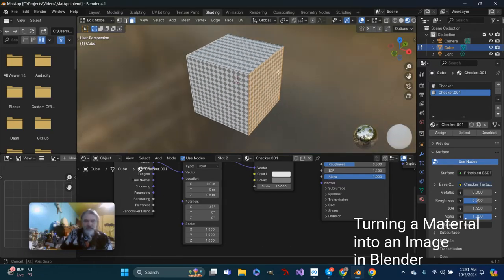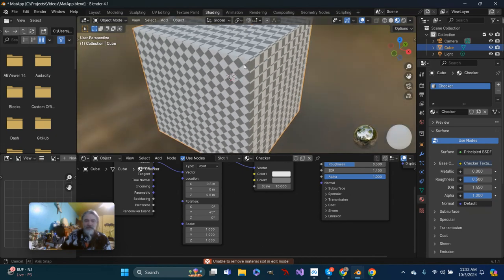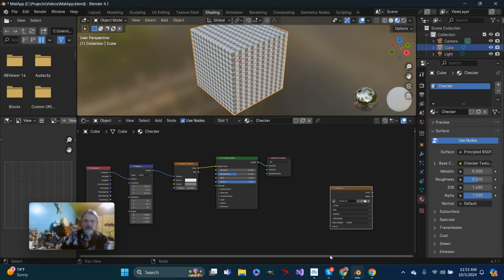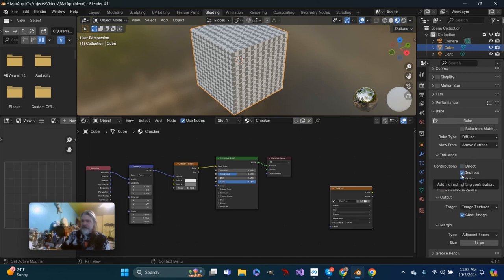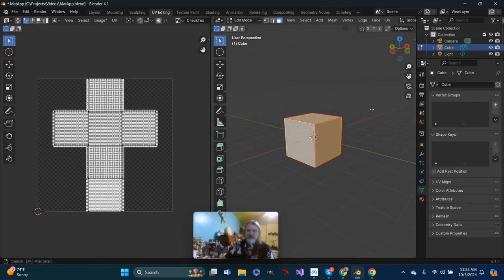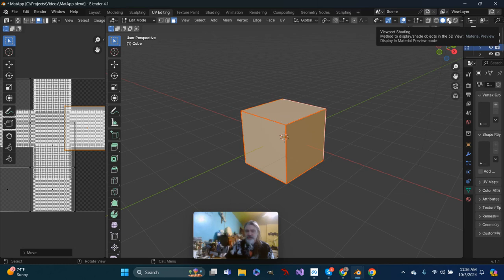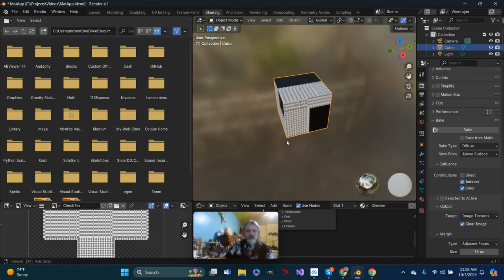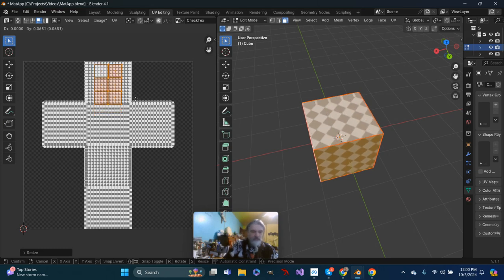Turning a Material into an Image in Blender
Gain control over how a material is applied in Blender by generating an image and using UV editing.